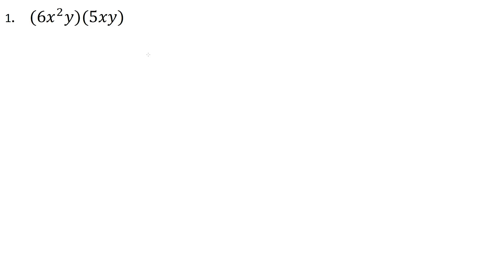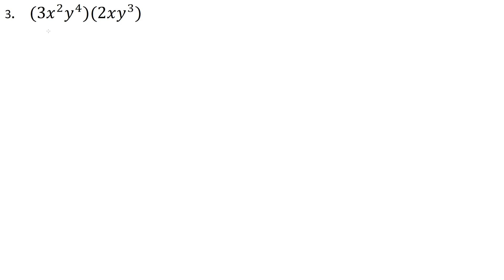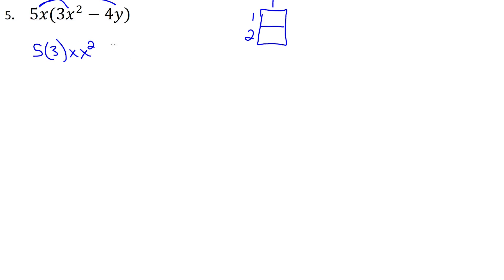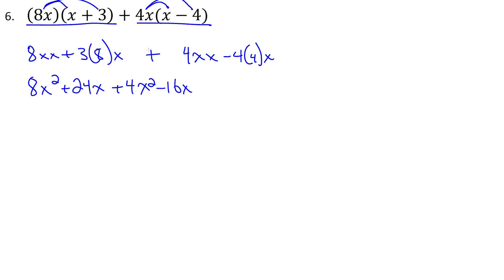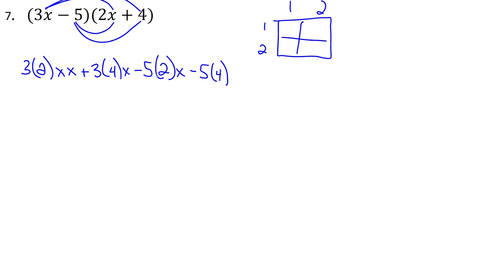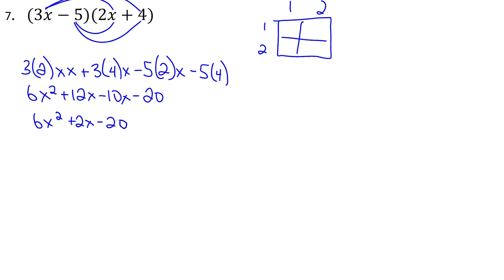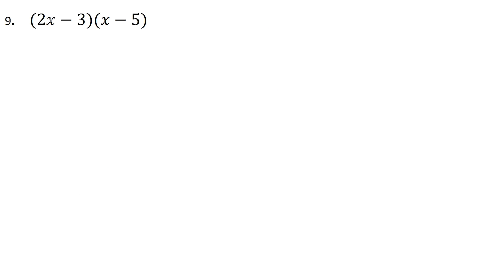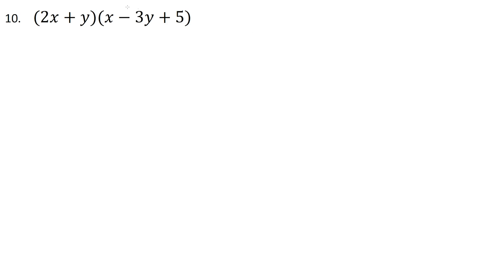Multiplying Algebraic Expressions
This video is used with permission on The Learning Portal